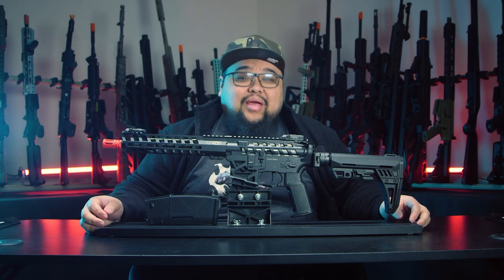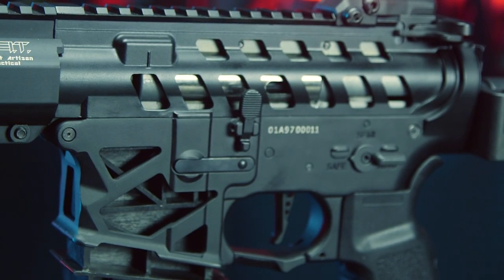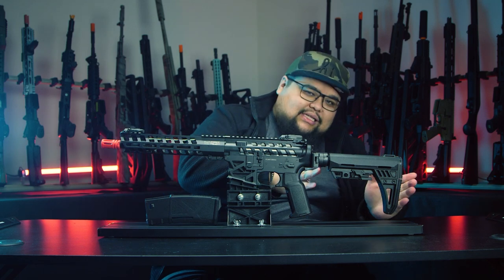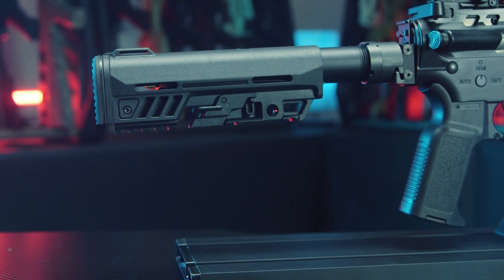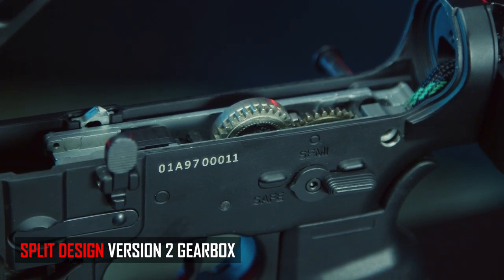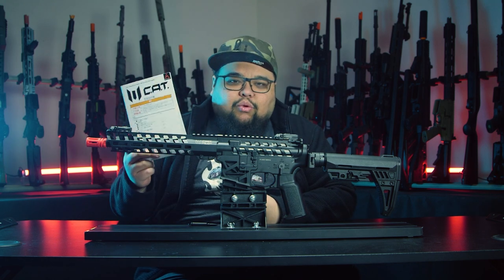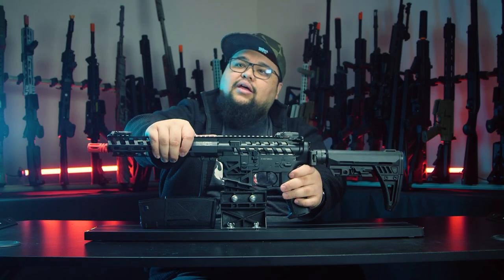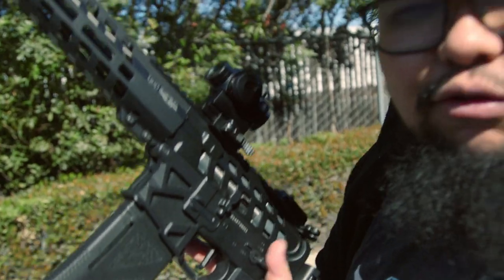A LEGEND IN THE MAKING! - Arcturus C.A.T. Legend AEG | Airsoft GI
Arcturus Tactical is coming out hot in 2023! They dropped some fire with their new Combat Artisan Tactical Airsoft Guns or C.A.T. for short. Arcturus paired with a Japanese airsoft company called Spark to make the ultimate mechanical airsoft gun. Did they reach their goal? Let's take a deeper look and see what the Arcturus C.A.T. Airsoft Gun has to offer!

For All New Guns and Products, Click Here!
For All Of Our Airsoft Guns, Click Here!